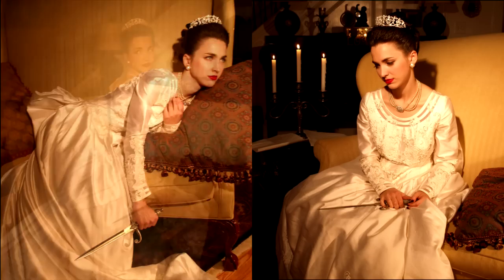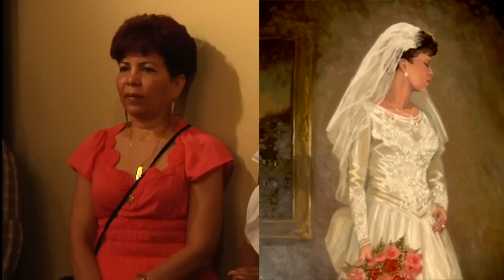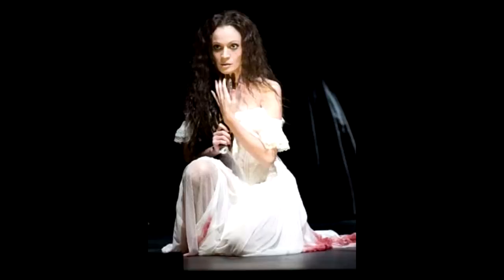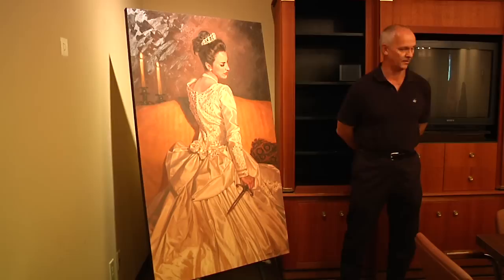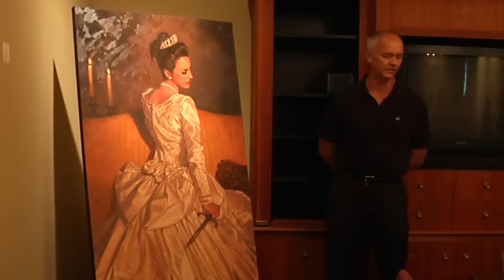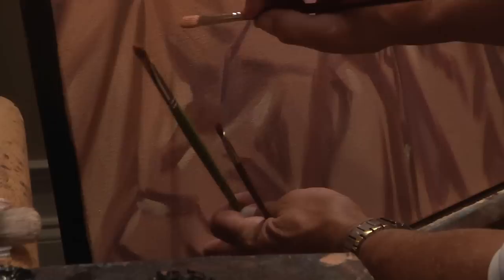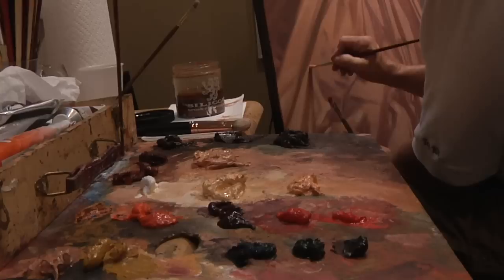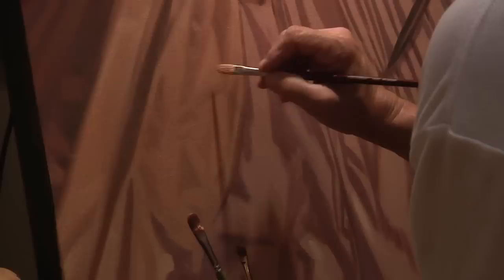Unveiling of Lucia di Lammermoor Portrait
Artist and Atlanta Opera volunteer Joseph Mills unveils This painting of Lucia di Lammermoor to be on display at the Atlanta Opera 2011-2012 Season Opening Production on November 12,15,18 and 20, 2011 at the Cobb Energy Performing Arts Centre.